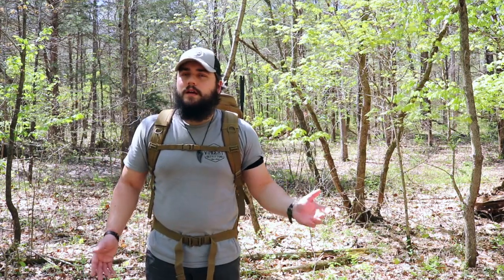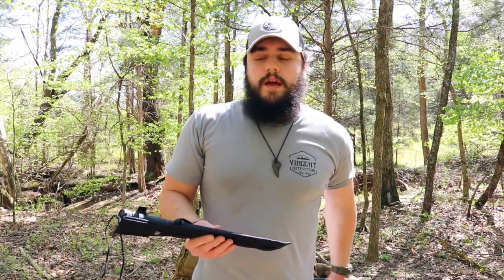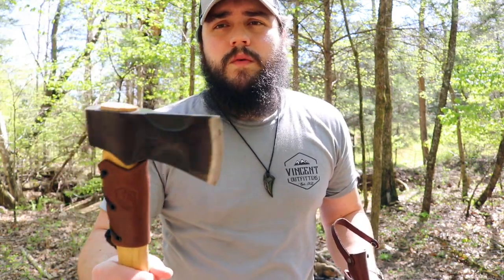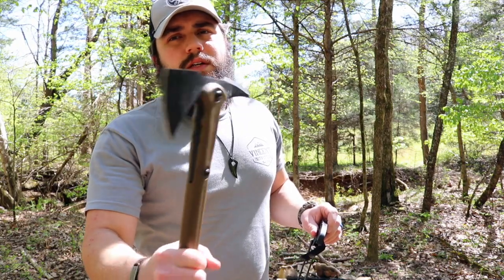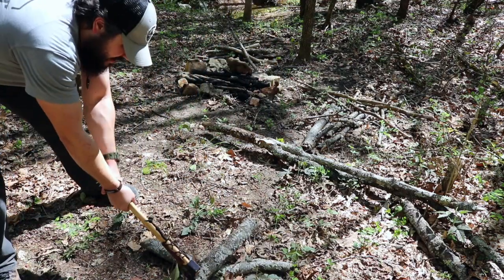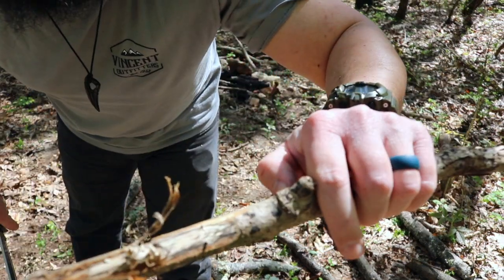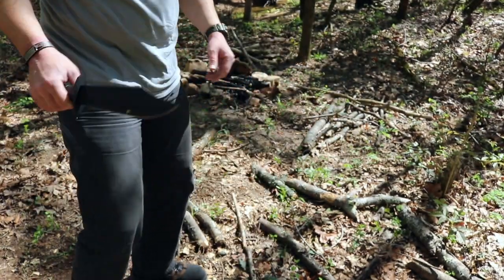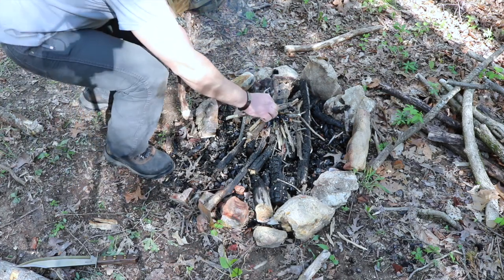My Favorite New Bushcraft Gear, Awesome Pack Axe and Big Bowie Knife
Hey guys, finally back out in the woods and really excited to show you my favorite new axe and bowie knife by Condor Knife and Tool. Cheers everyone, stay safe out there.